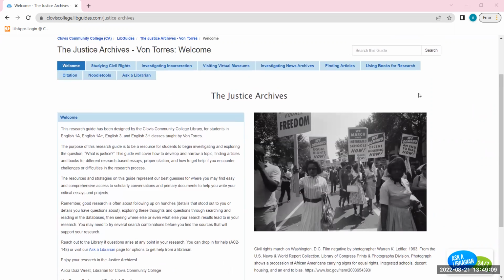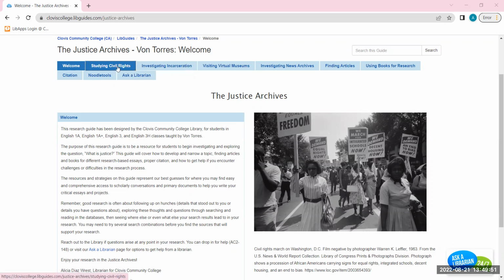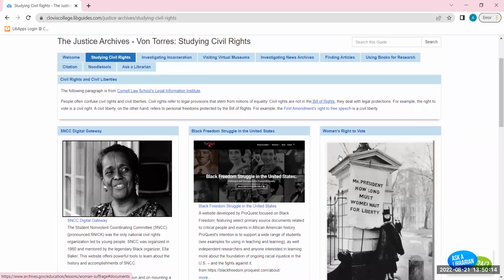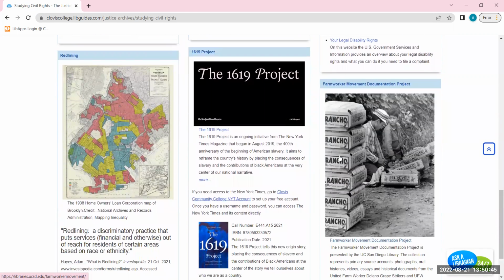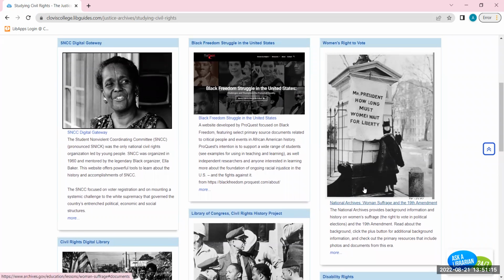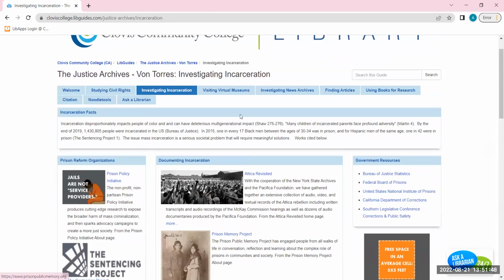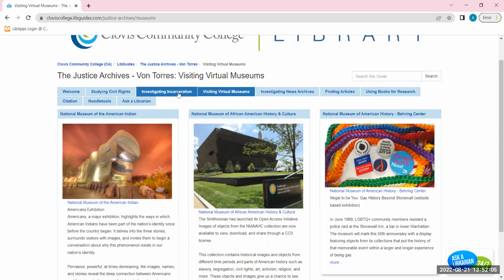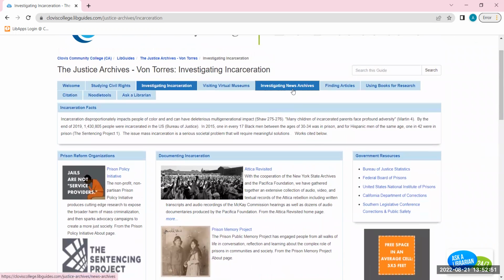The Justice Archives Introduction